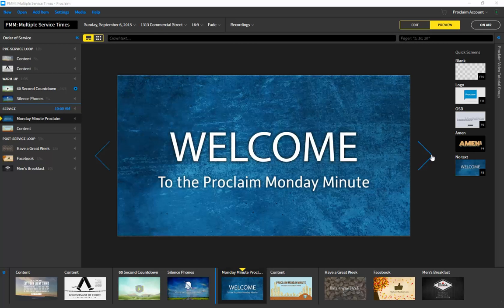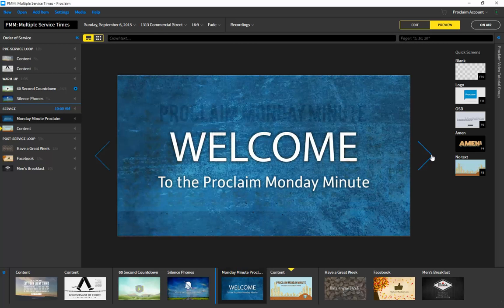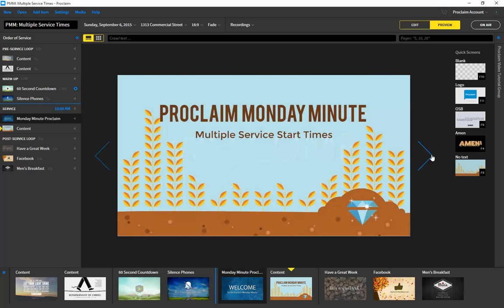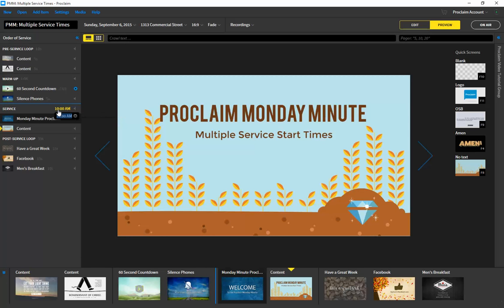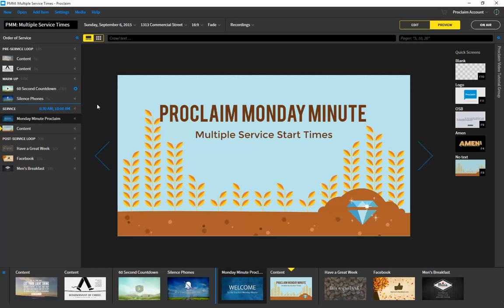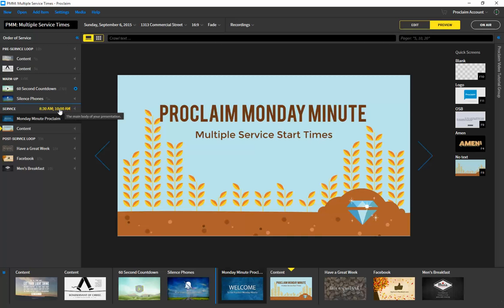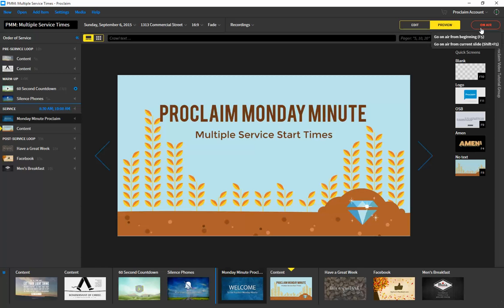How to set Multiple Service Times - Proclaim Monday Minute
You can set multiple service times in Proclaim. The program will automatically handle the transitions for you.
Haven't tried Proclaim yet?